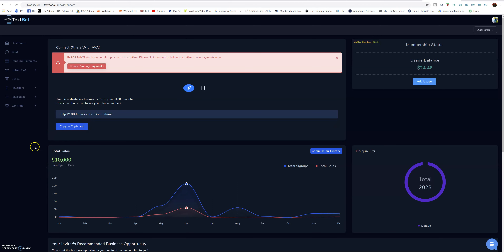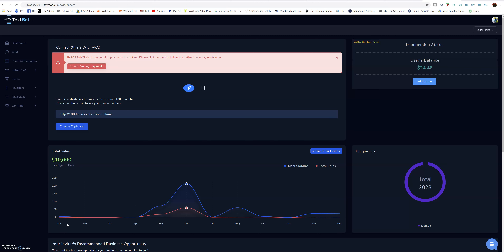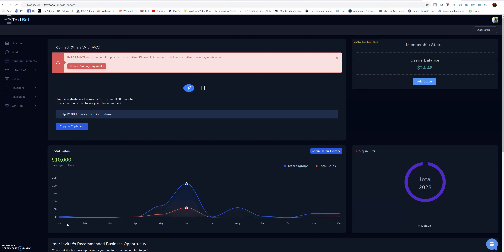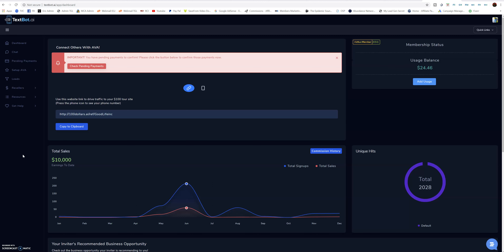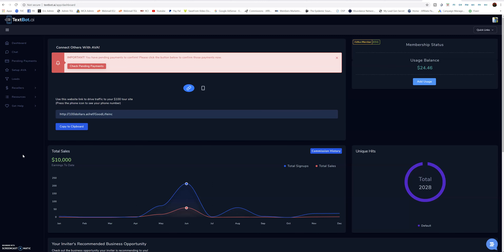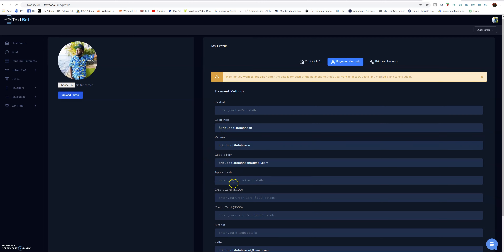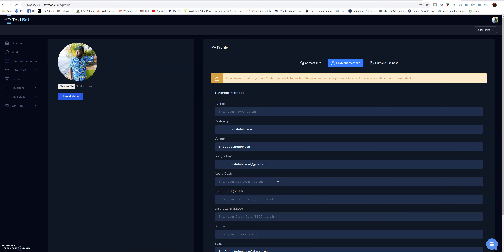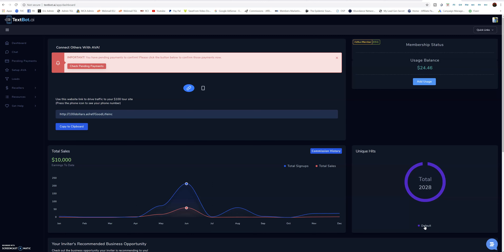How I Flipped $100 Into $10,000 Using Cash App... Eric GoodLife Johnson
Music Credits
Ryan Little
Eric GoodLife Johnson

FEEL FREE TO SEND ERIC MAIL HERE